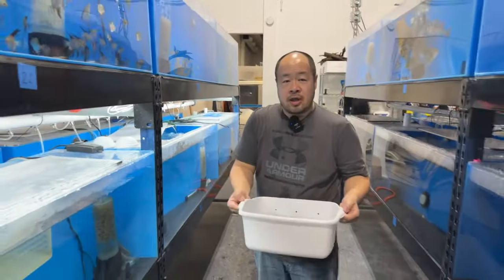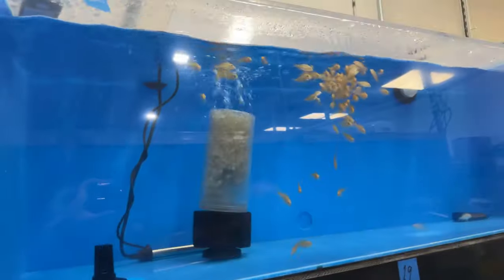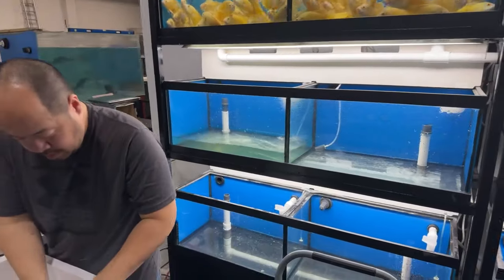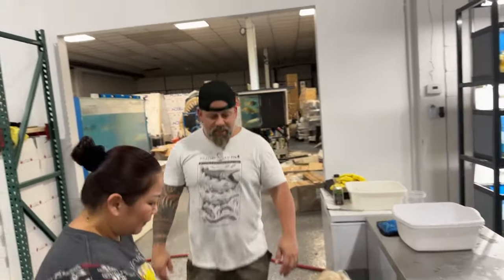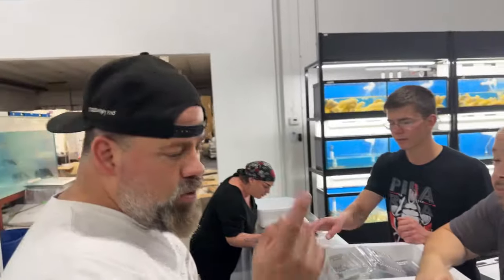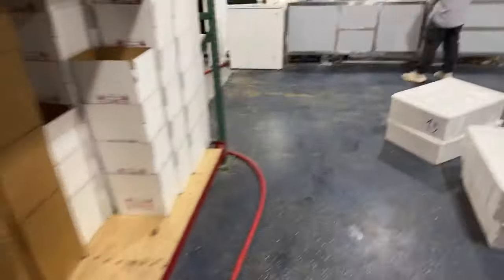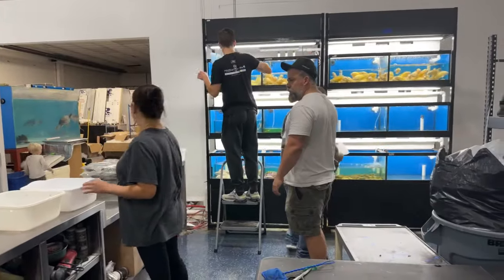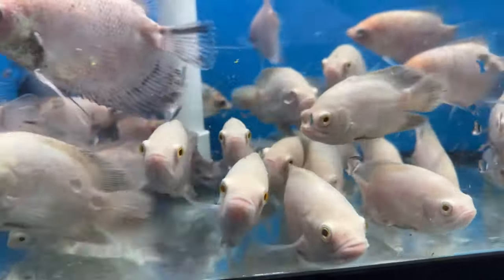Unboxing LIVE Fish From Thailand! *FISH GIVEWAWAY*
If you have any comments, suggestions or questions, leave them down in the comments!

If you're reading this, you're a part of the Predatory Fins Family